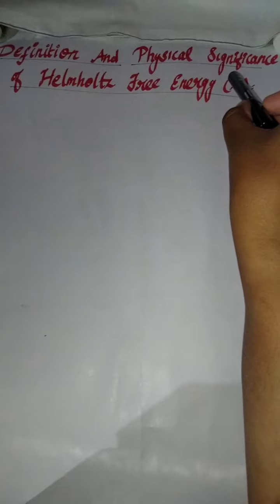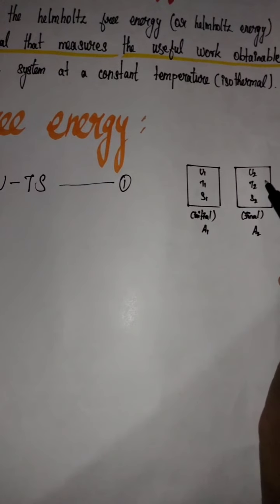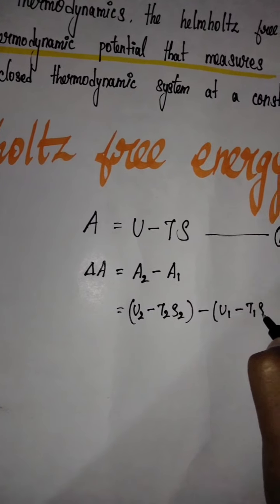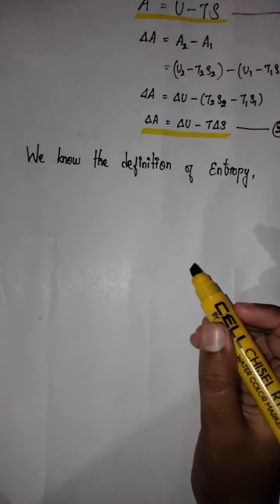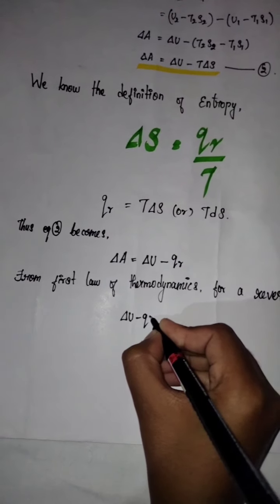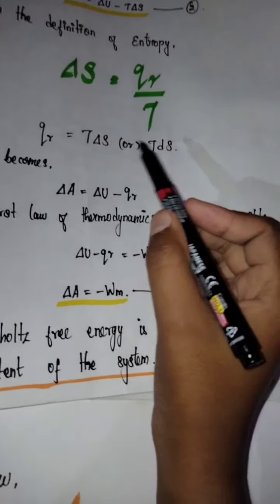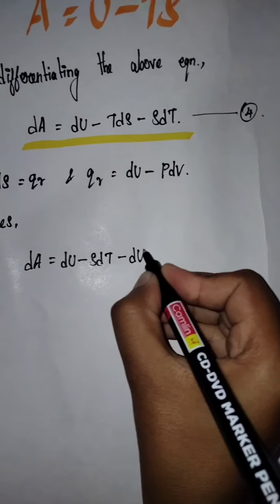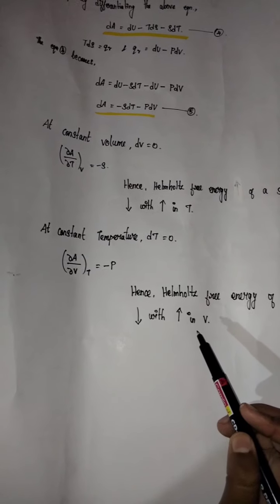Definition and Physical significance of A (Helmholtz free energy) | Thermodynamics